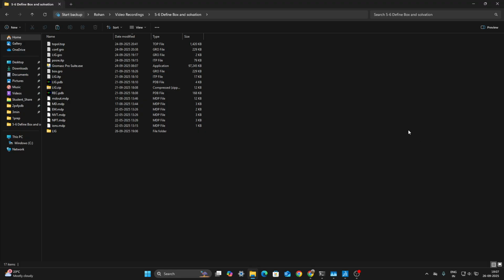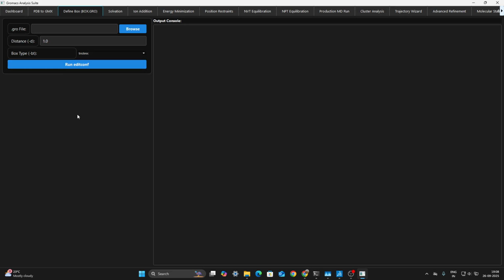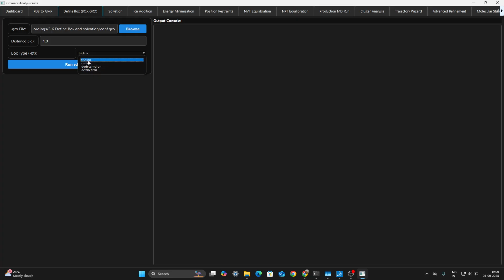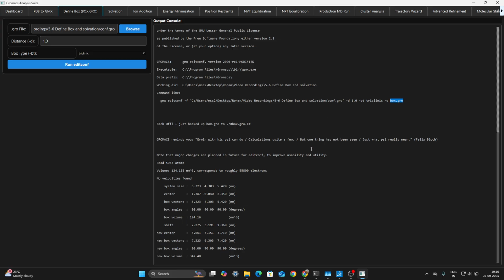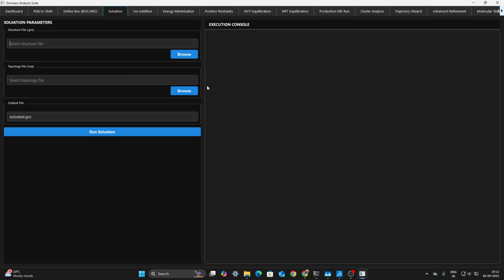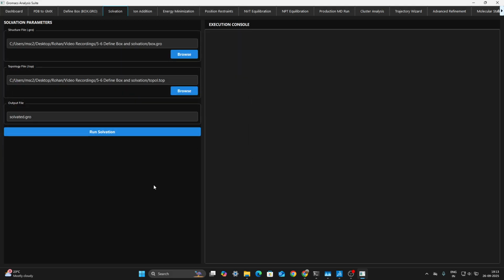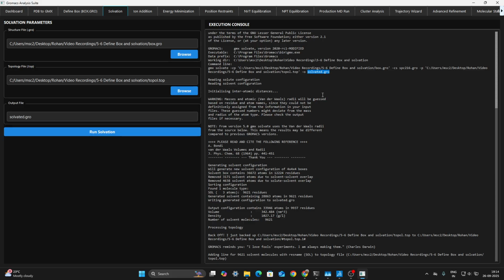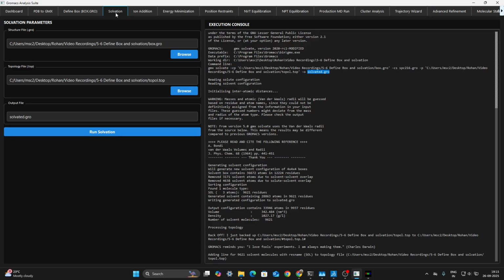4 Box Definition and Solvation